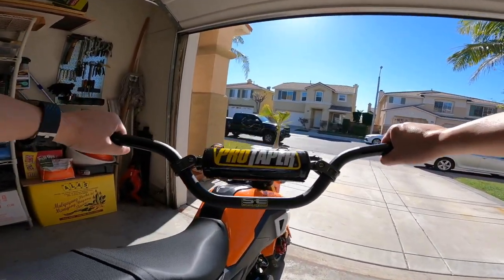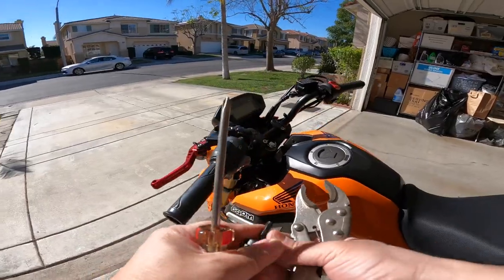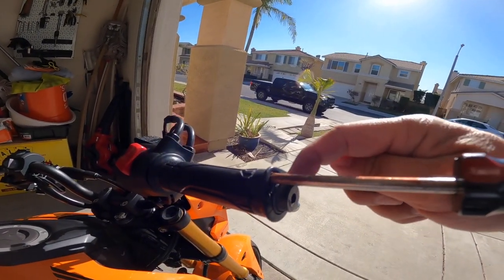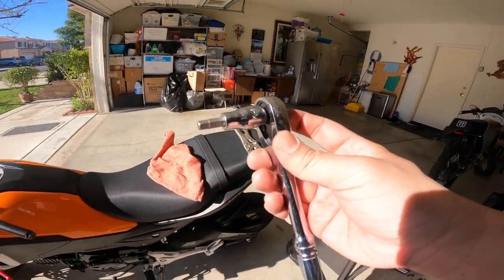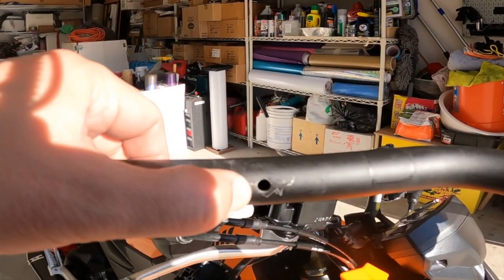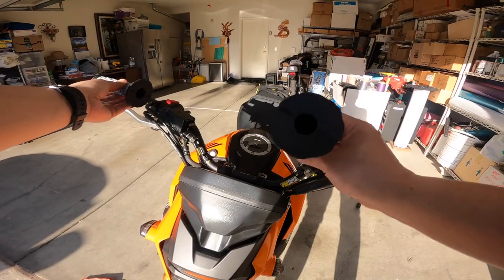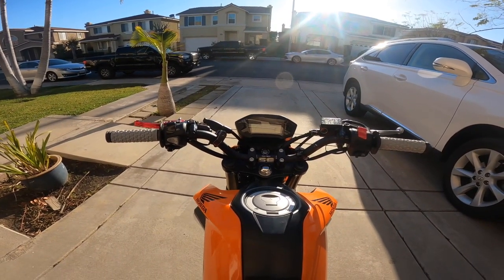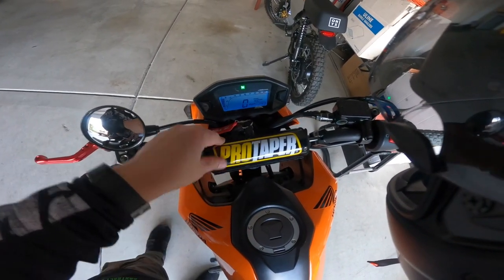2020 Grom with Honda Mini Pro Taper Bars and Pillow Grips (Not KLX110 Handlebars)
Installed some Honda Mini Pro Taper Bars on my 2020 Honda Grom, along with the Pro Taper Pillow Grips. They feel amazing!

If these videos helped you to install your bars and grips, give it a LIKE pls :)

Pro Taper Honda Mini Bars

Pro Taper KLX 110 (higher height if you're interested)

Pro Taper Pillow Grips

Ratchet Hex Adapter
(3 piece set, covers all 1/4, 3/8, 1/2)
(3/8" drive to 1/4" hex)
(1/4" drive to 1/4" hex)

iPhone/Mobile Phone Mount by GUB

Gloves by Speed and Strength

Bell Qualifier DLX Full Face MIPS Helmet (Matte Black):